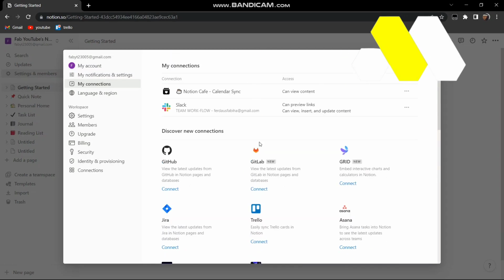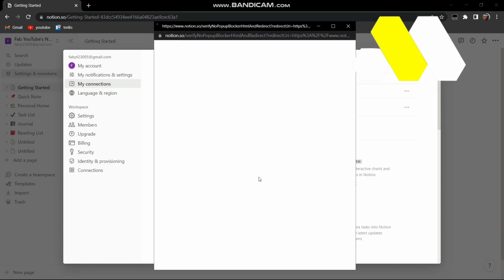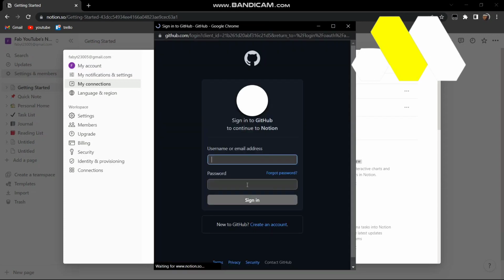How to Integrate Github With Notion (Easy)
How to Integrate Github With Notion